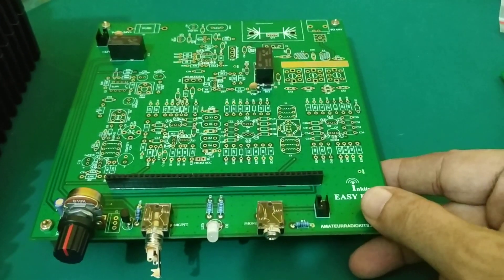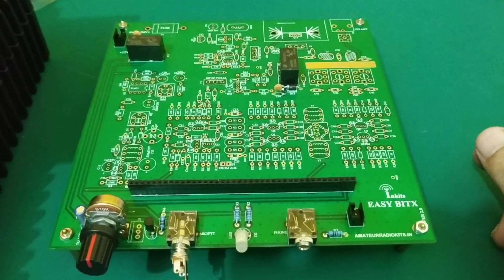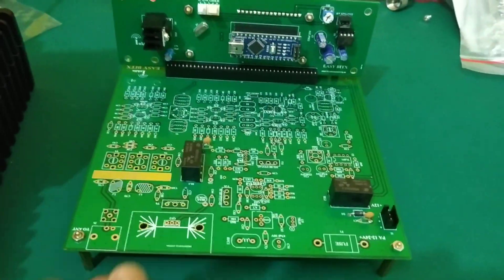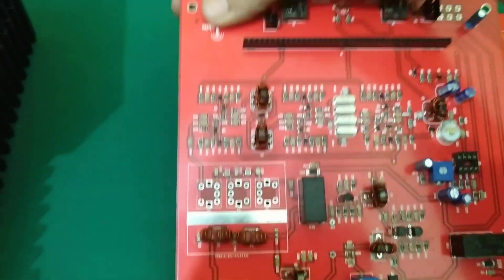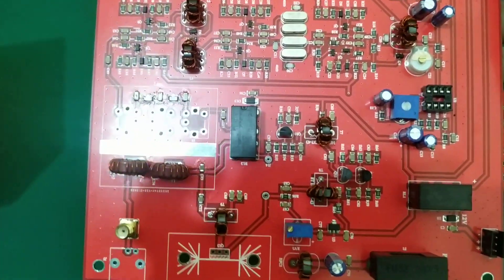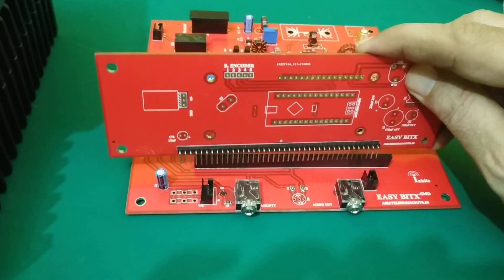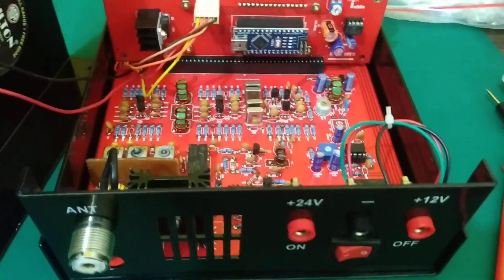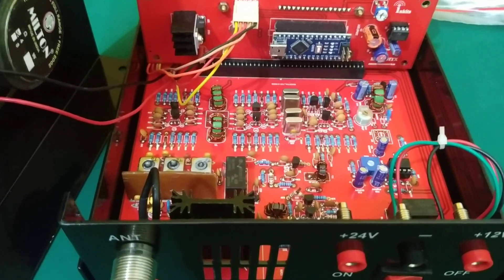introduction of easy bitx ssb transceiver.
Easy Bitx is a ssb transceiver kit that can be built for any band from 80mt to 10mt band.
Our kit supports filter coils for 80mt  40mt and 20mt bands
it is a mono band transceiver and any one band could be build .
in our video we mentioned that we had changed the linear pre driver from 2n2219 to 2n3906.
The transistor is not 2n3906 but 2n3904.

Thanks and best of 73s
Sunil vu3sua
Inkits